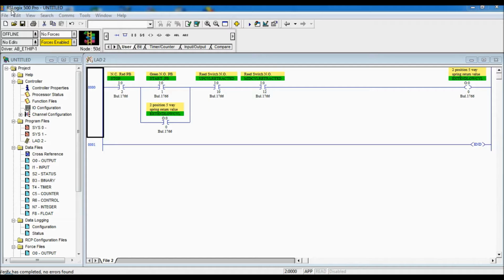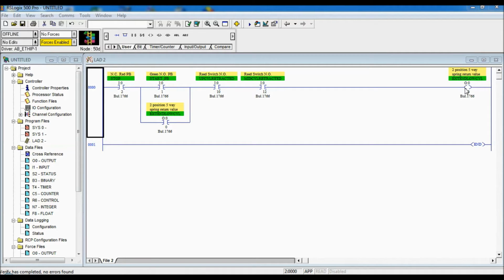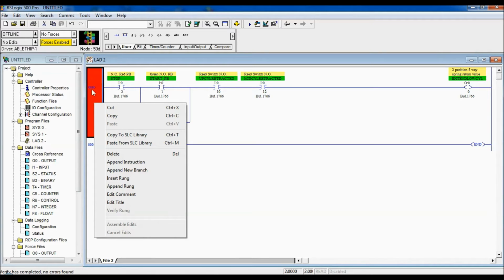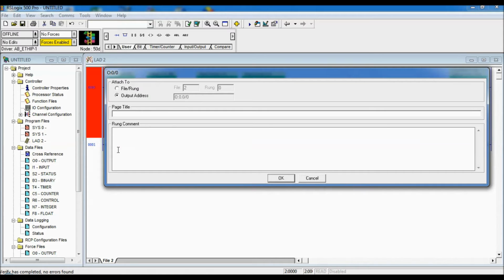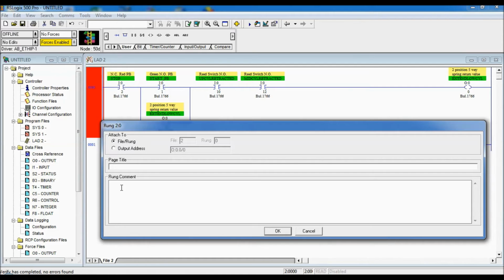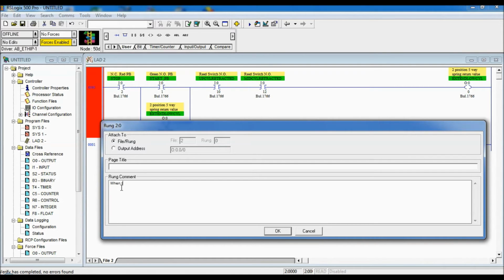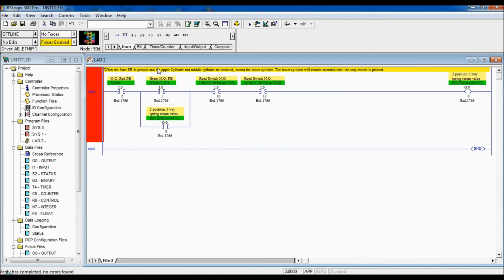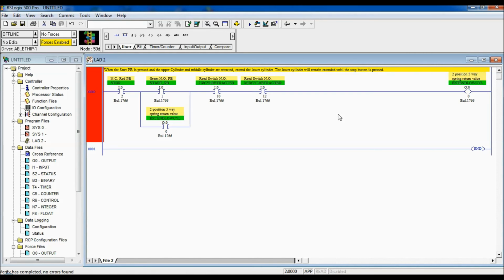How to Create Rung Comments In RSlogix500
This video is one in a series of How to program PLCs.